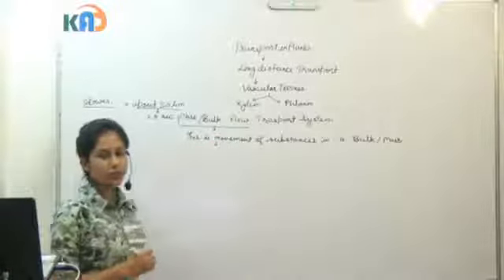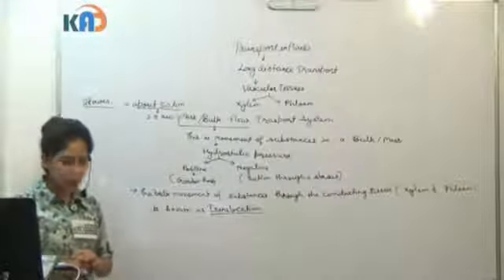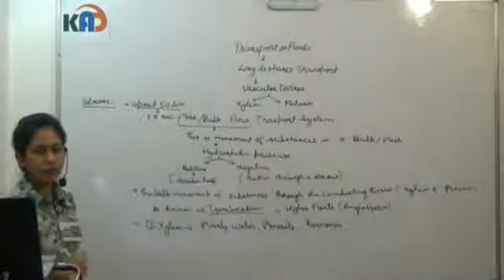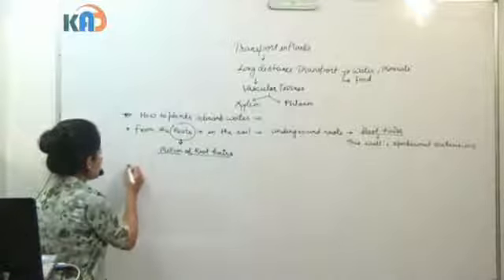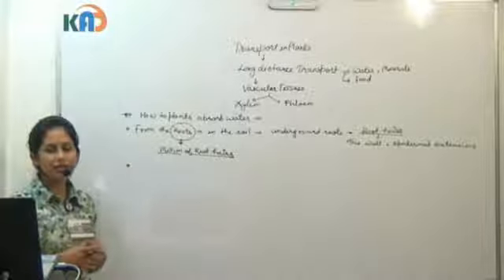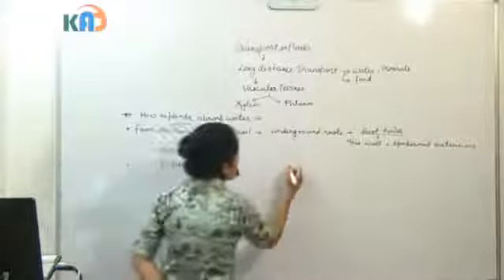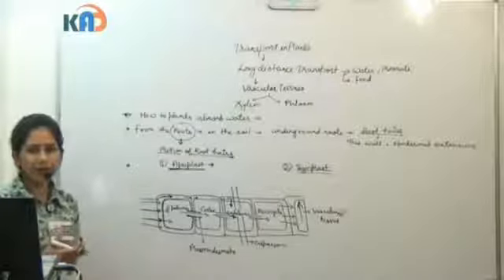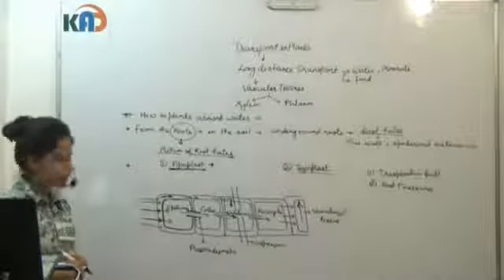11 3 Transport in Plant long distance trasport